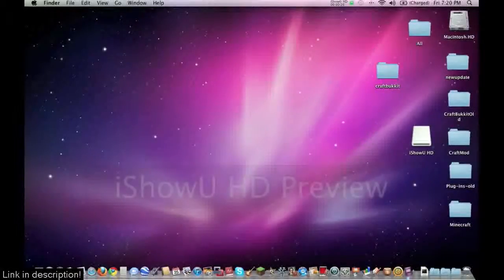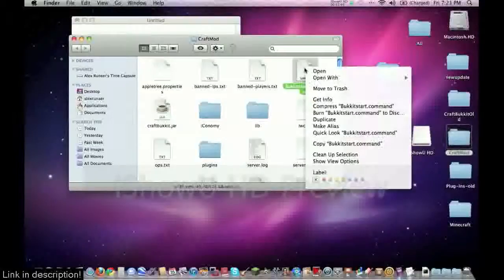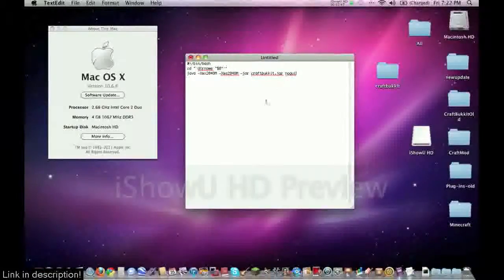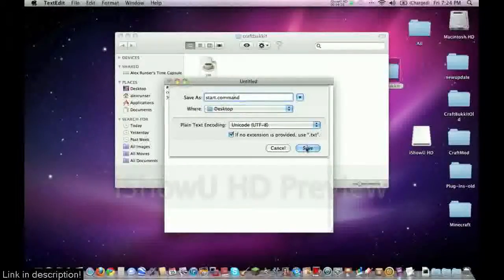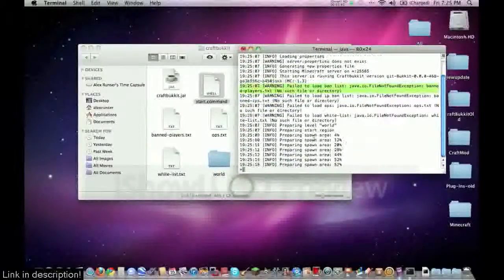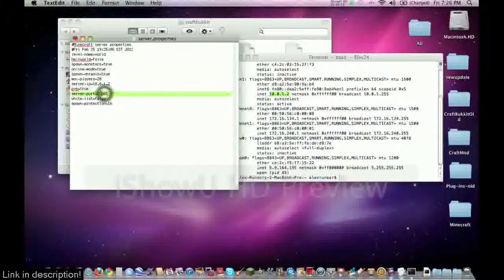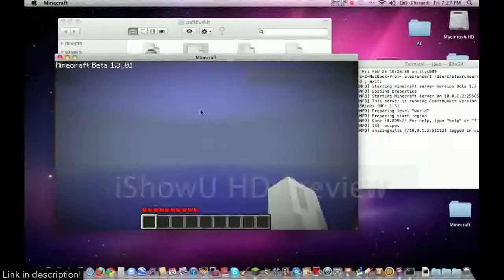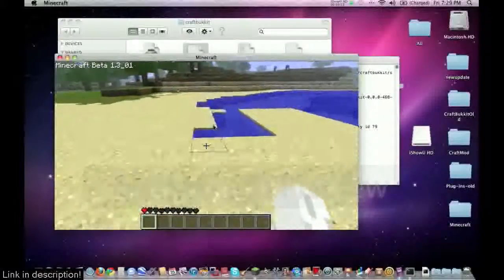UPDATED How to Make a Craftbukkit Minecraft Server for Mac[updated for 1.1]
I recommend to use this hosting as it is really cheap and your server will be stable! working server use this hosting! It is decent and really cheap.}

UPDATE!: I have updated the start command, what you type into terminal and the website where you get bukkit.
You can still use the way I have in the video it has no performance effects!!!

Yes, this way still works for 1.1, it should work with all updates no matter what...

The start command:
#!/bin/bash

What to type into terminal:
chmod +x

What to type into terminal to get the server IP:
ifconfig

My Personal Server:

(type this into the multiplayer ip window in minecraft)